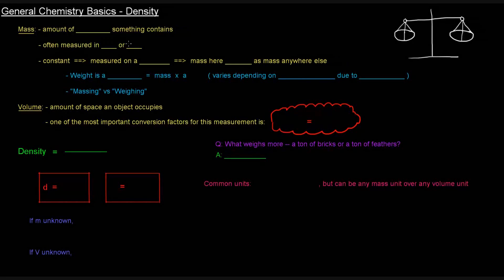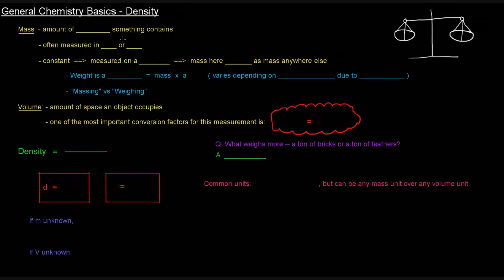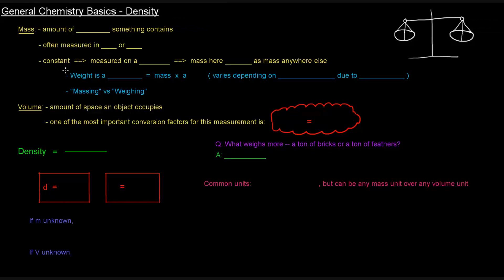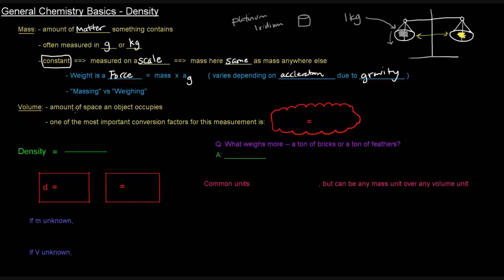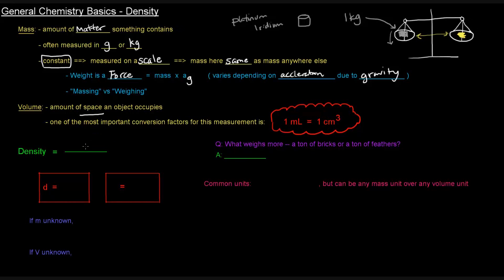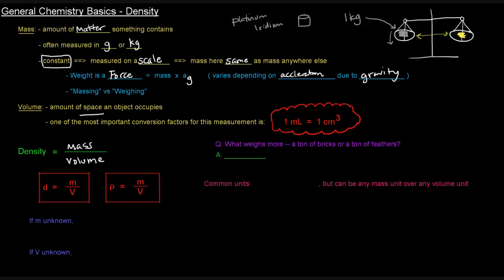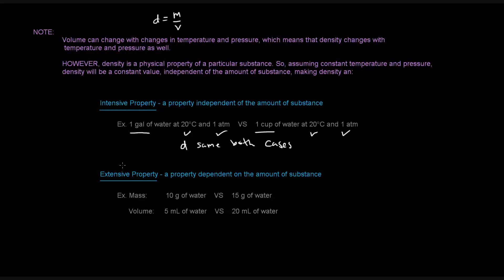General Chemistry Basics (Part 4 of 10) - Density